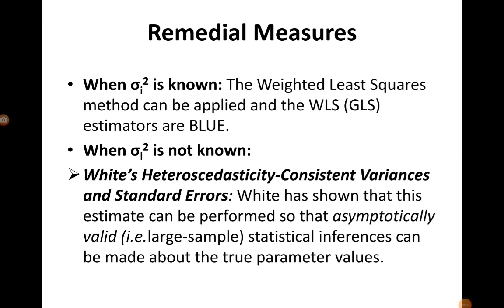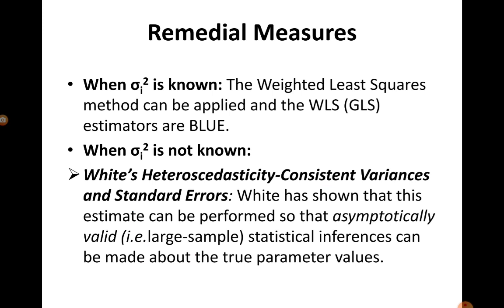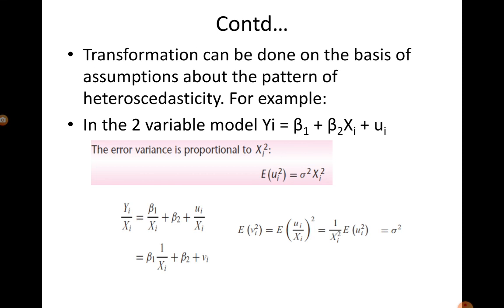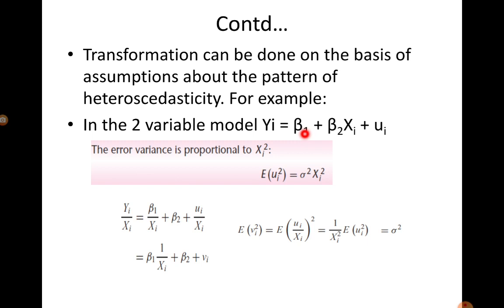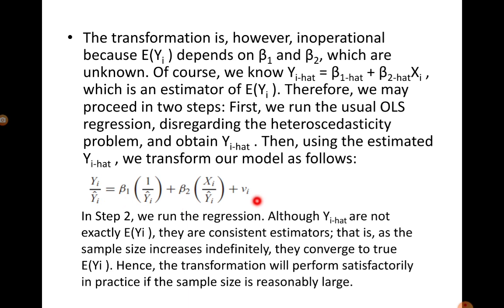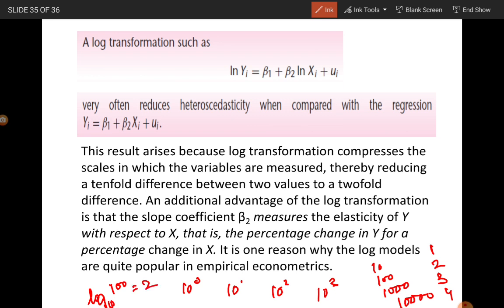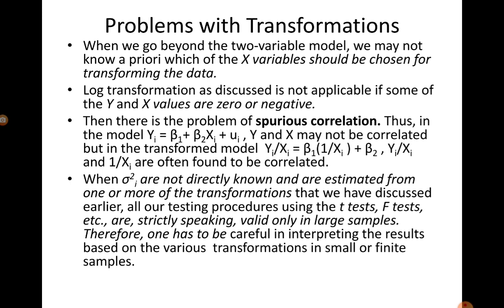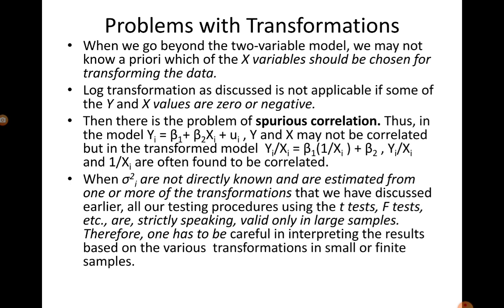Heteroscedasticity- Remedial Measures